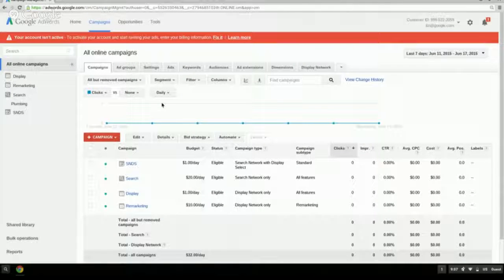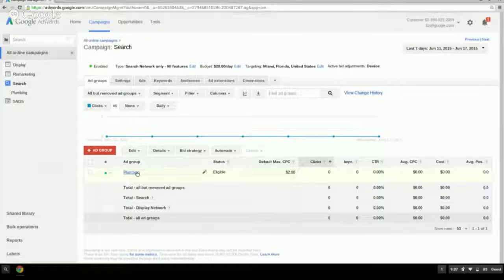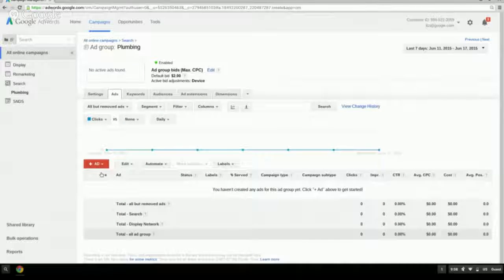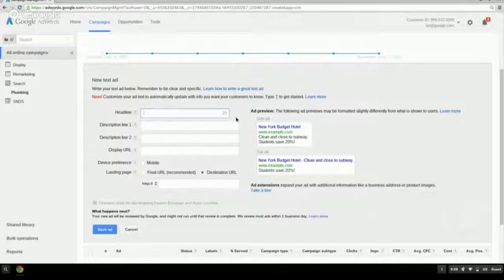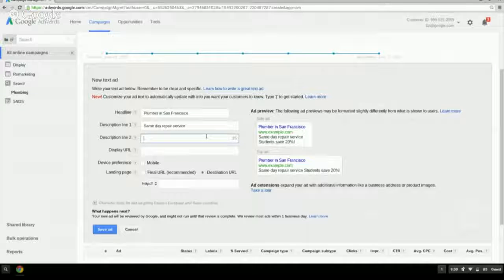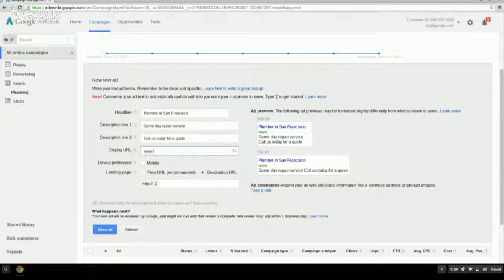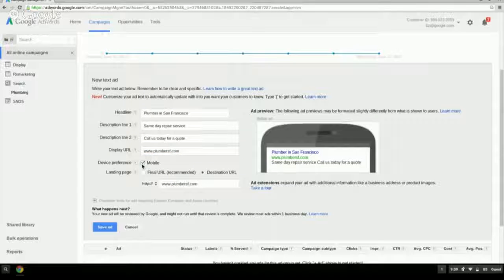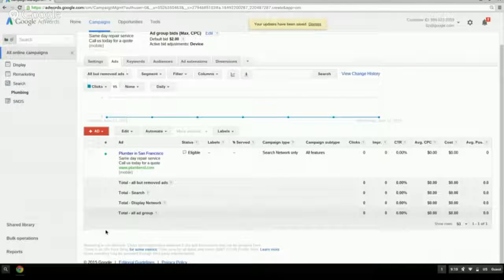Getting started with Mobile Advertising